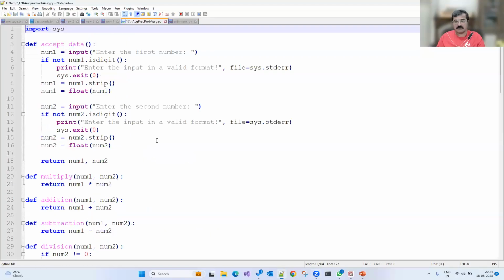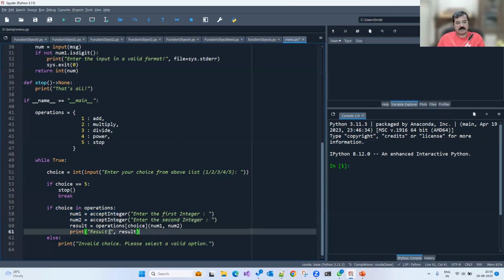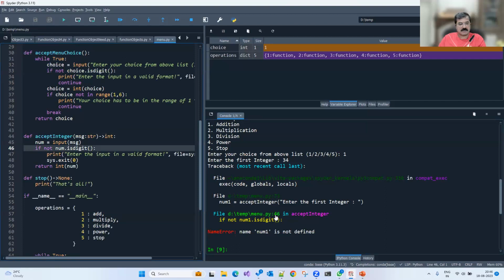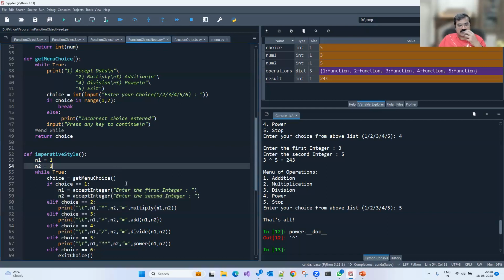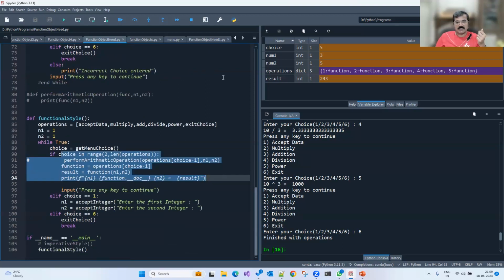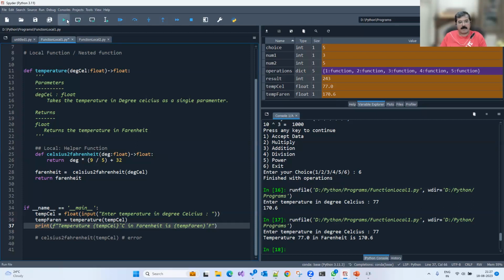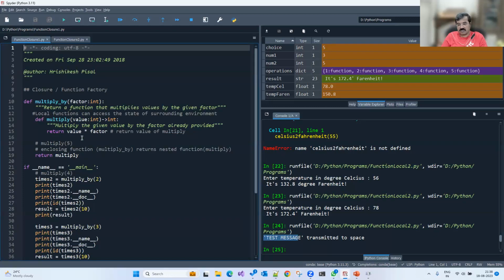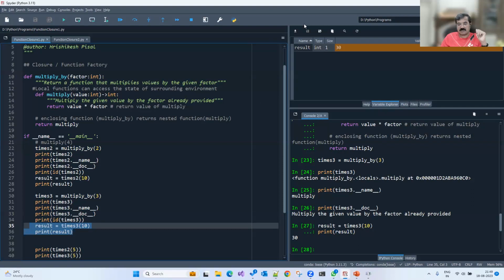114. Python Functions Locals -17